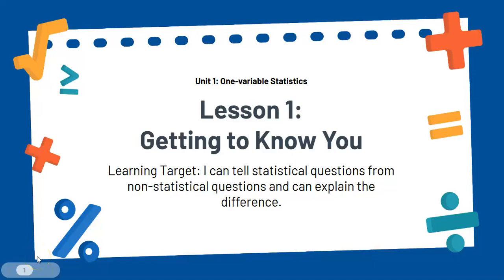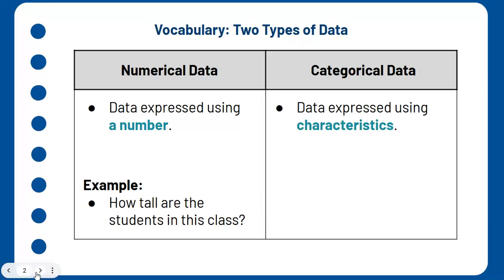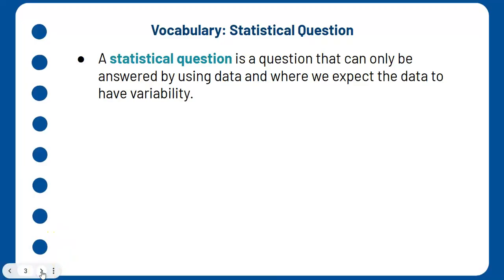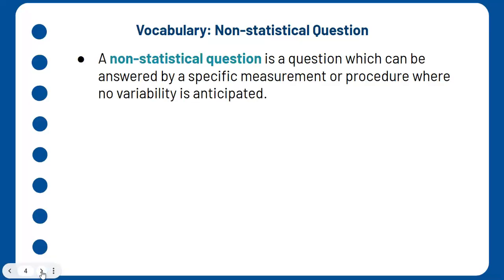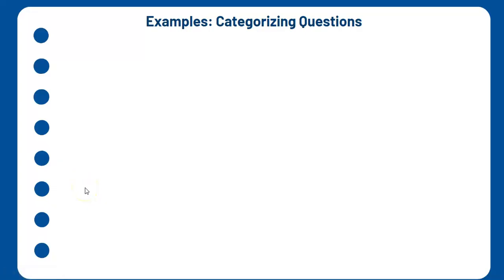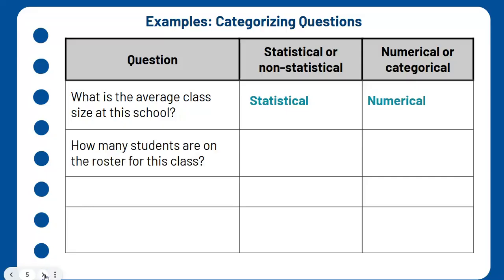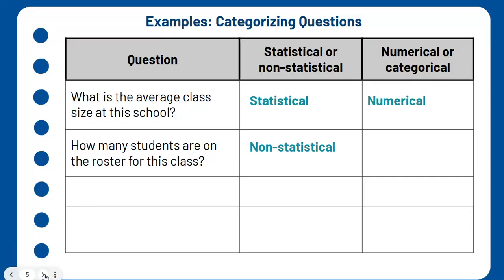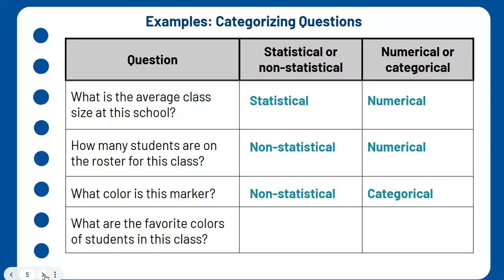Lesson 1 - Getting To Know You